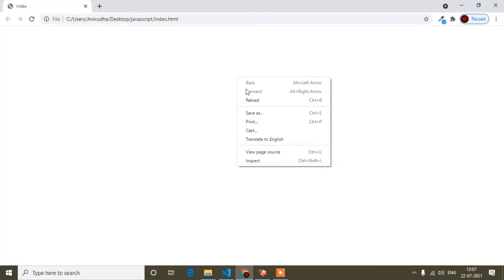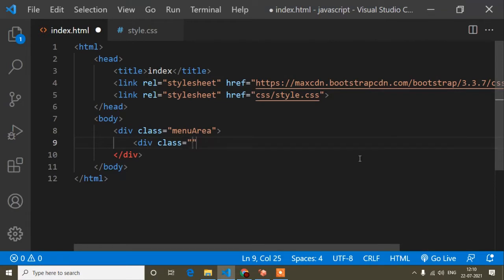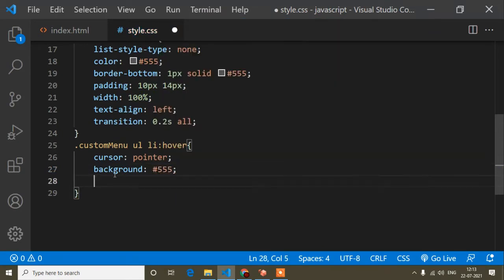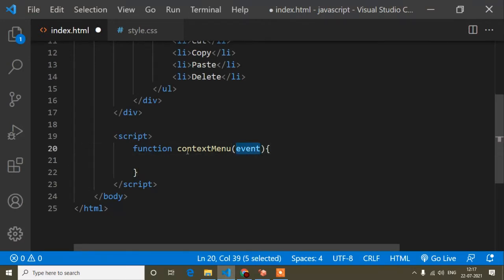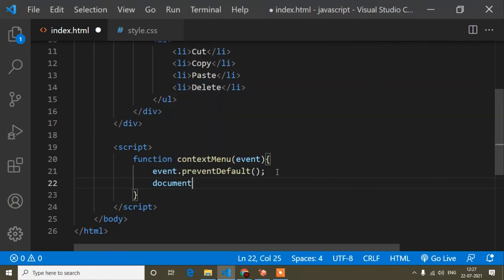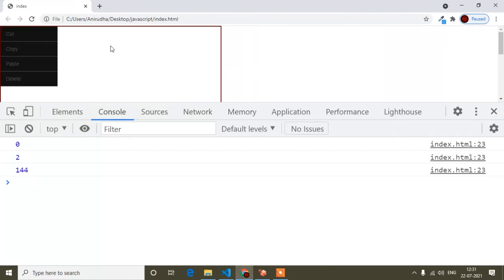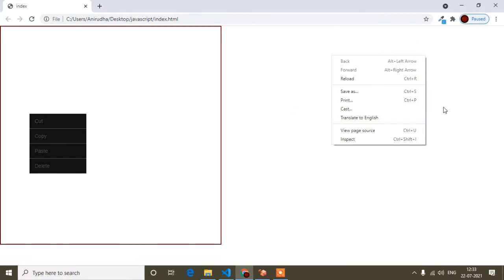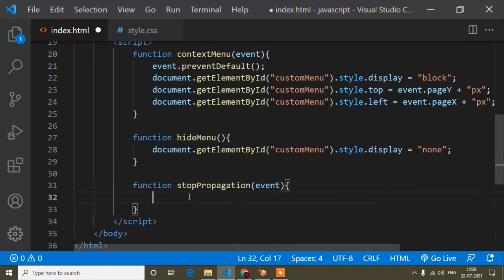Modify Contextmenu In Javascript || Javacript || Javascript Tutorial || Custom Contextmenu || Es6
In this video I have shown how to create custom Contextmenu in Javascript. Contextmenu modify In Javascript. Change default Contextmenu in Javascript. Javascript Tutorial. Javascript Course.